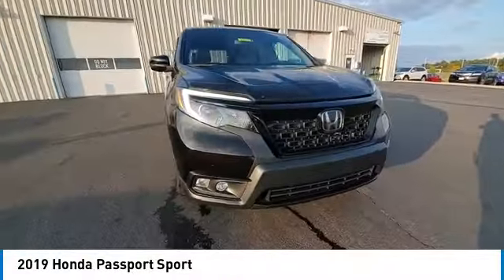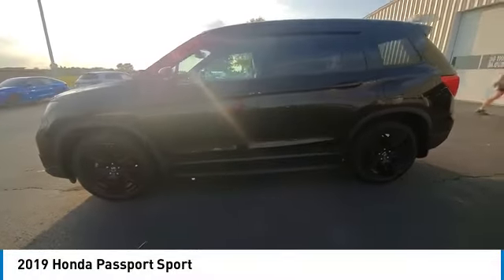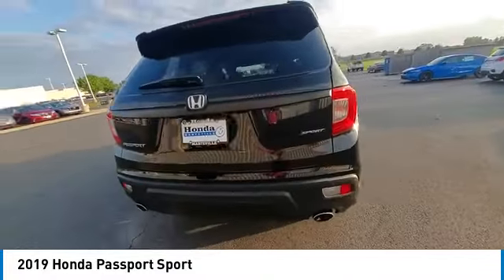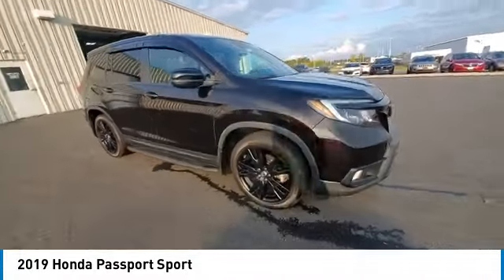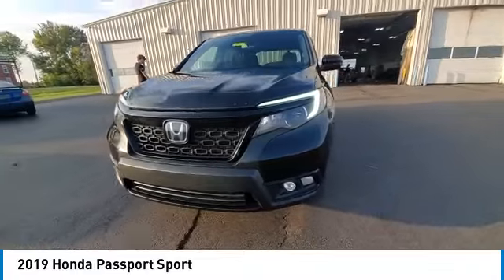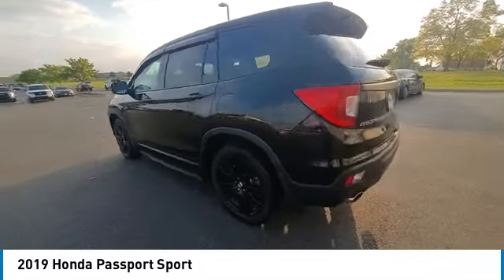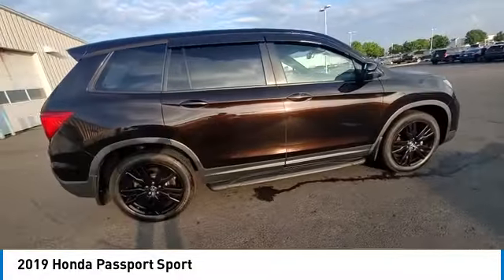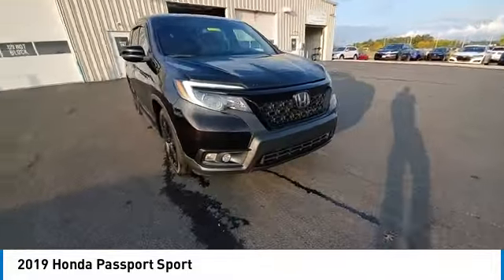2019 Honda Passport Marysville, Dublin, Delaware, Worthington, Marion, OH KB009547A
Black Copper Pearl Used 2019 Honda Passport available in Marysville, Ohio at
2019 HONDA PASSPORT Marysville, OH
Stock# KB009547A

Honda Marysville
640 colemans Crossing Blvd

CARFAX VERIFIED 1 OWNER!! *DESIRABLE FEATURES:* 1-OWNER, CLEAN CARFAX, REMOTE START, BACKUP CAMERA, BLUETOOTH, LANE-DEPARTURE WARNING, ALLOY-WHEELS, FOG LAMPS, MULTI-ZONE AC, REMOTE ENTRY.

*SERVICE & MAINTENANCE COMPLETED:* Stock# KB009547A FEATURES NO LESS THAN $903 IN PREVENTATIVE MAINTENANCE & SAFETY EQUIPMENT UPGRADES. Specifically this Honda Marysville 2019 Honda Passport reconditioning process Included: Performed a Complete Inside & Out Vehicle Detail, Performed Paintless Dent Repair, Performed Honda Certified Used Car inspection, Performed chip repair touch up, Replaced engine & cabin air filters, and Performed oil and filter change!

With only 55,784 miles this 2019 Honda Passport is your best buy in Columbus, OH.

*TECHNOLOGY FEATURES:* This 2019 Honda Passport represents one of many of Honda Marysville used vehicles for sale in Columbus, OH and includes: GPS System, Multi-zone Climate Control, Remote Engine Start, Keyless Entry, Steering Wheel Audio Controls, Keyless Start, Auxiliary Audio Input, Anti Theft System, Steering Wheel Controls, Steering Wheel Cruise Control, AM/FM Stereo, Outside Temperature Gauge, Bluetooth Connection, Adaptive Cruise Control, MP3 Compatible Radio

*STOCK# KB009547A* Honda Marysville has this 2019 Honda Passport Sport ready for a quick sale today. Don't forget Honda Marysville will buy or trade for your car, truck, SUV, van, motorcycle and/or ATV!

Honda Marysville of Marysville, Dublin, Urbana, Lima, Delaware, Marion, OH. You can also visit us at, 640 Coleman's Blvd. Marysville OH, 43040 to check it out in person!

*MECHANICAL FEATURES:* Scores 25.0 Highway MPG and 20.0 City MPG! This Honda Passport comes Factory equipped with an impressive regular unleaded v-6 3.5 l/212 engine, an automatic transmission.

*EXTERIOR OPTIONS:* Whether driving to From New Albany to Westerville, you'll arrive in style with exterior options like: Aluminum Wheels, Color Matched Bumpers, Fog Lights, Alloy Wheels, Privacy Glass, Auto Headlamp, Rear Window Wiper, Spoiler / Ground Effects

*Used Cars Columbus Ohio:* with over 441 Honda used cars for sale at our Columbus, OH Honda dealership. Honda Marysville has the used cars Columbus, Ohio shoppers trust for safety, reliability and service. This week you'll select from one of the 23 Honda Passport suvs like this Bronze 2019 Honda Passport Sport that we have in stock!